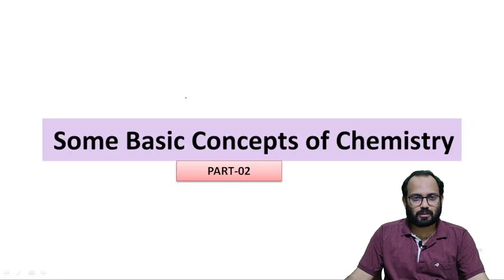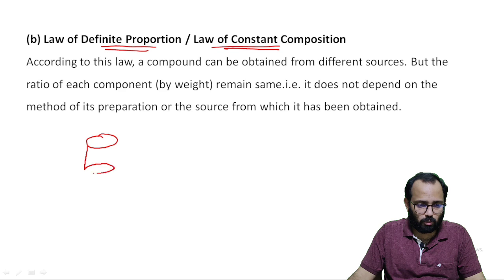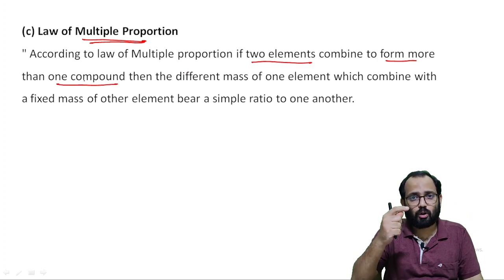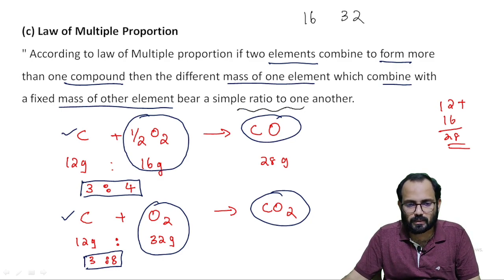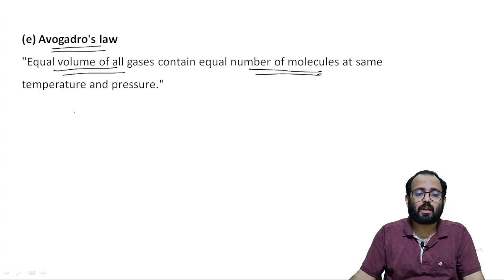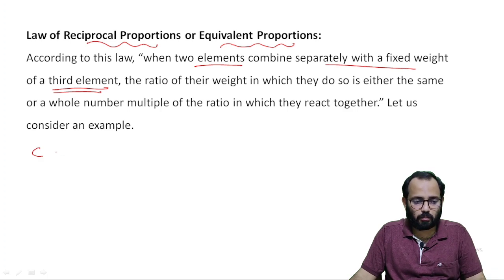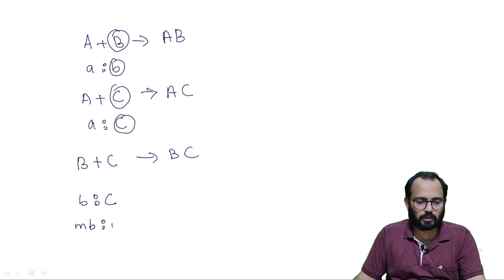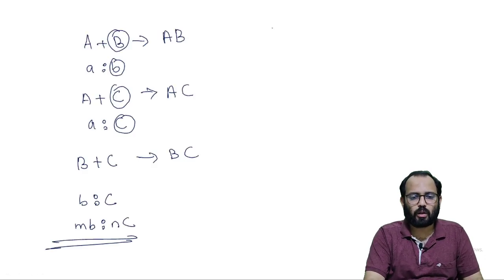Law of chemical combinations| L-02